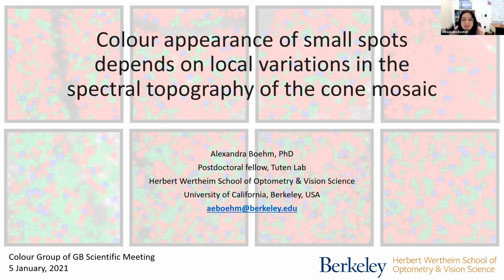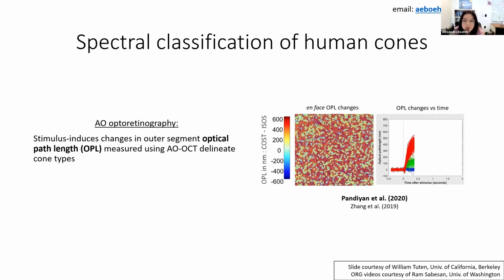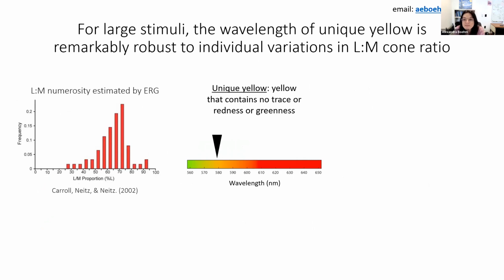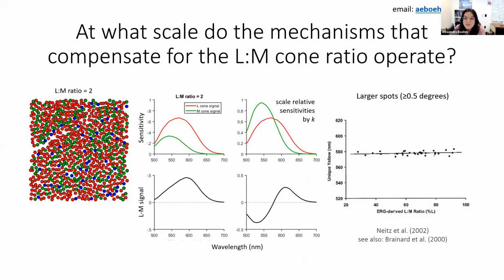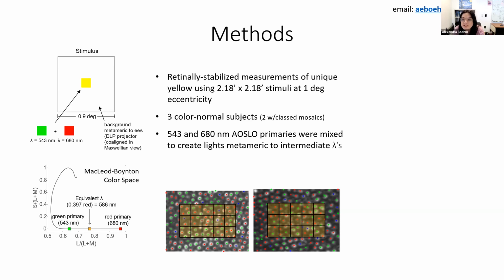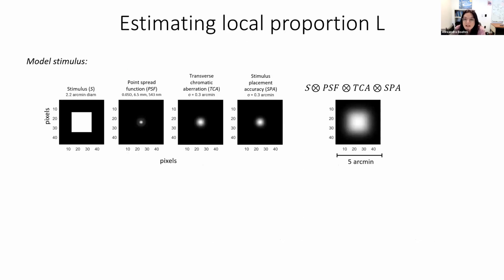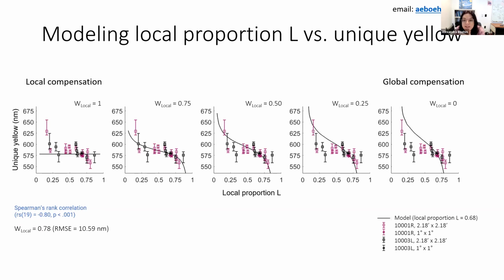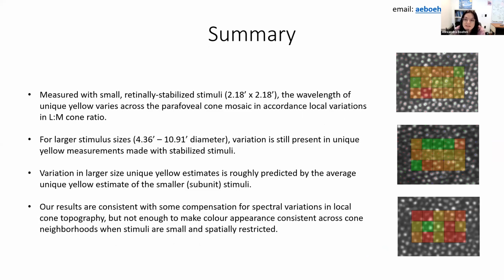Alexandra Boehm - Colour appearance of small spots depends on local variations of the cone mosaic.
Colour appearance is remarkably consistent across observers, despite several sources of anatomical variability. Studies using larger stimuli (≥ 0.5 deg) have shown that the wavelength that appears uniquely yellow (~580 nm) is invariant to differences in the relative numerosity of the long (L) and middle (M) wavelength sensitive cones, suggesting that colour appearance is normalized to be consistent across observers with different spectral topographies (e.g. Neitz et al., 2002). On the other hand, the colour appearance of stimuli confined to single cone photoreceptors has been shown to correlate with cone type (e.g. Sabesan et al., 2016), demonstrating that at restricted spatial scales, where cone signals are univariant, colour appearance is highly dependent on the spectral topography of the cone mosaic. It remains unknown how the visual system operates between these two extremes in order to create reliable and consistent colour appearance across observers. We wondered whether unique yellow estimates for small, retinally stabilized stimuli, ranging from 2.18 arcmin - 1 deg in diameter, would (1) correlate with the local spectral topography of the L and M cones, indicating that the visual system is unable to compensate for local variations in L/M topography (global compensation), or whether the wavelength that appears uniquely yellow would be invariant with local changes in L/M (local compensation). We used an adaptive optics scanning laser ophthalmoscope (AOSLO) to correct ocular aberrations and examine how unique yellow varies with the spectral topography of the cone mosaic. Three subjects participated in the experiment (two with spectrally classified cone mosaics). For the two subjects with classified mosaics, unique yellow estimates at the smallest stimulus size (2.18 x 2.18 arcmins) varied in accordance with the local topography of L and M cones at 1-2 deg retinal eccentricity. We compared the data to two models, where the relative cone activities that result in a yellow appearance reflect 580 nm viewed by either (1) the global L/M cone ratio, or (2) the local L/M cone ratio. We found that while unique yellow was correlated with the local spectral topography of the L/M mosaic, the variability was less than expected under a strictly global model. Variability in unique yellow estimates was further reduced for larger stimulus sizes, but correlated with the simple average of the 2.18 arcmin diameter stimuli sampled by the same cone photoreceptors. Our results demonstrate that, when measured with small, retinally-stabilized stimuli, the wavelength of unique yellow varies across the parafoveal cone mosaic in accordance with local variations in L/M cone ratio.